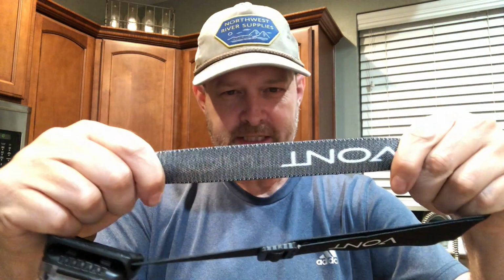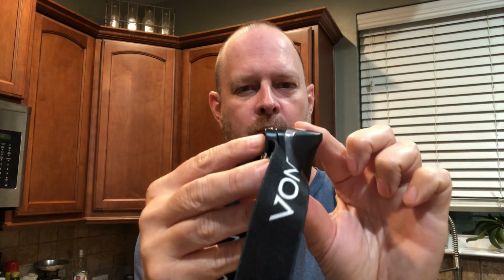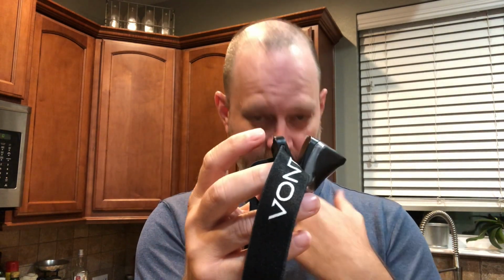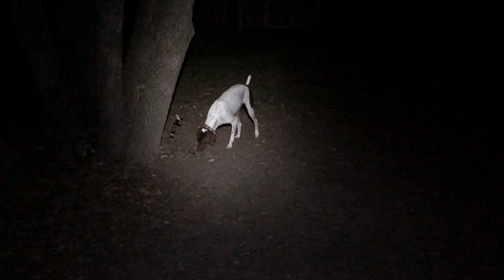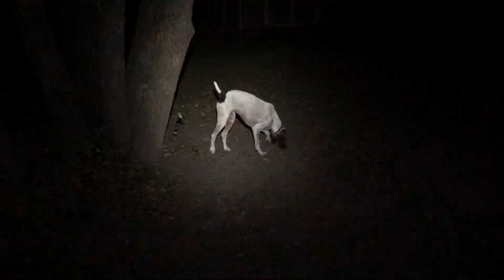AWESOME $7 Headlamp REVIEW: Vont Spark Headlamp